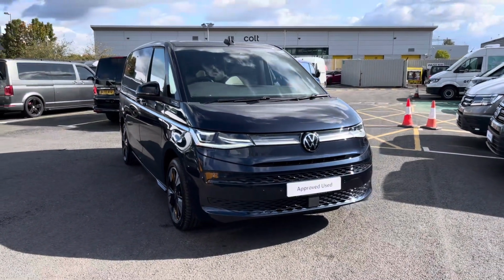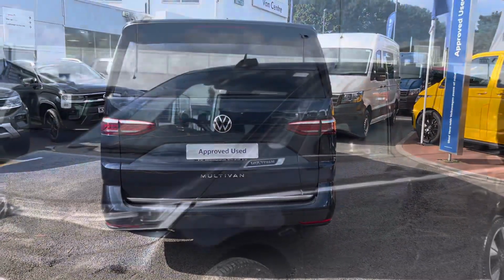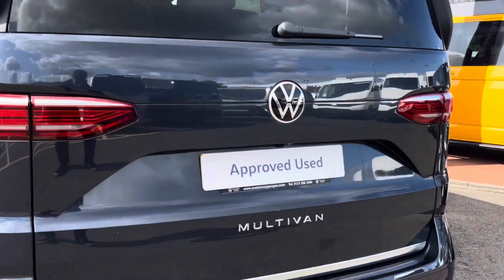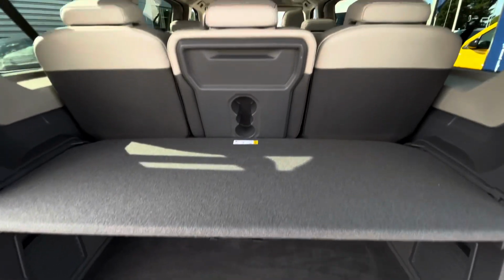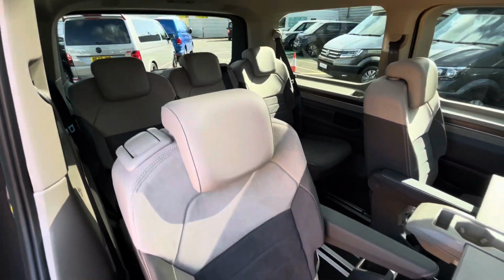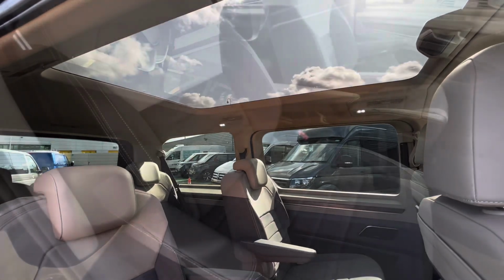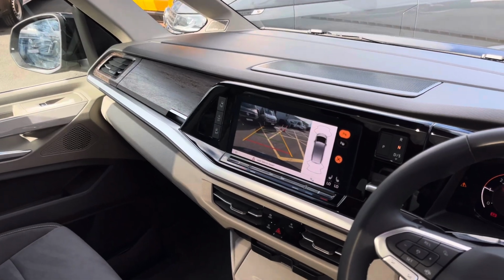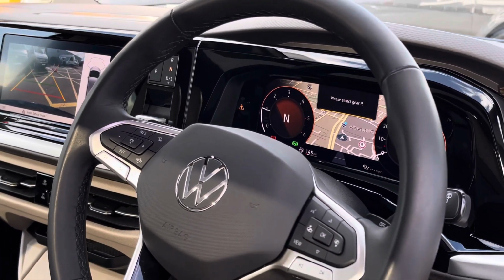Approved Used Volkswagen Multivan Diesel Estate 2.0 TDI Style SWB 5dr DSG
Full Vehicle Advert:

Reg: DG23LGK
Colour: 'Starlight Blue' in Metallic Paint
Fuel: Diesel
Transmission: DSG Automatic
Engine Size: 2.0L
Mileage: 5,166 Miles

This van comes with:

Exterior Features
Metallic paint-Starlight Blue
Panoramic sunroof
Electric Tailgate with Virtual Pedal
‘IQ. Light’ LED matrix dipped and main beam headlights including
Electrically-operated sliding side doors left and right (Easy open)
operated via foot movement under doors
separate LED daytime running lights and Dynamic Light Assist
Heated laminated windscreen
Interior Features
Artvelours Bi-colour cloth upholstery with microfleece insert and seat bolsters in smooth leather look
Heated front and outer rear seats
Ambient interior lighting – choice of 30 colours
Decorative trims in ‘Dark Woodgrain Optic’
Audio/Communication
Discover Media Navigation system including ‘Streaming & Internet’
with 10 inch touch-screen
Digital Cockpit Pro
Voice activation, including ‘Alexa‘ web app
Trim
Heated front seats
Security
2 remote control folding keys
Central locking system "Keyless Entry" with fingerprint "two-stage unlocking"
Paint - Metallic
Metallic - Starlight Blue
Privacy glass (90% tint)
Towing
Retractable towbar with electric release
Trim - Cloth
Art Velours bi-colour cloth - Raven black/Sand with microfleece inserts and seat bolster in smooth leather look
Wheels
19" Halmstadt black alloy wheels